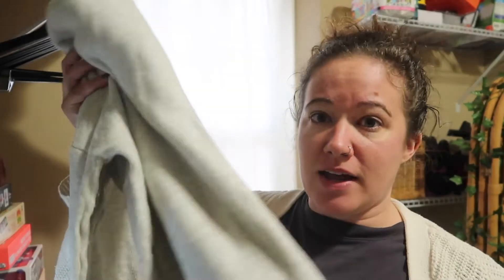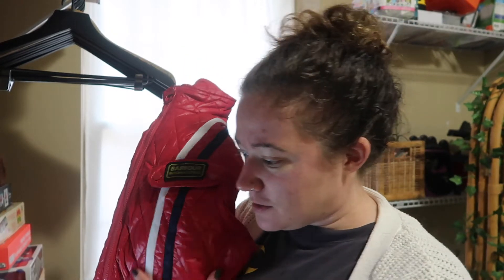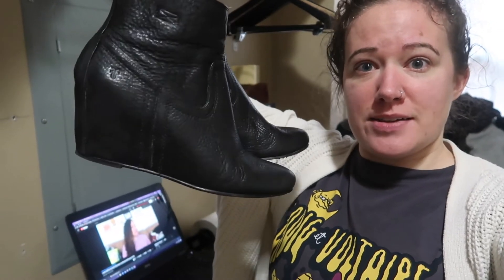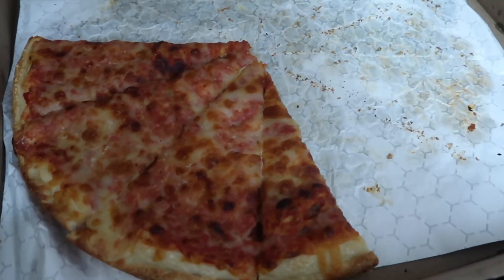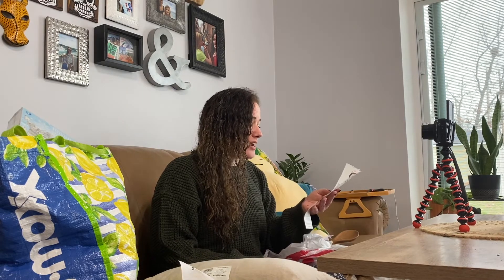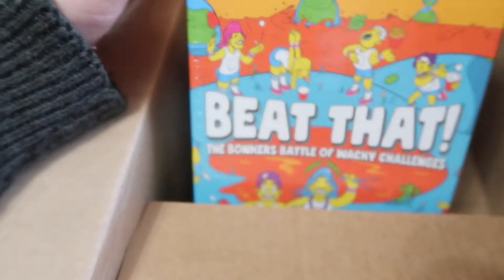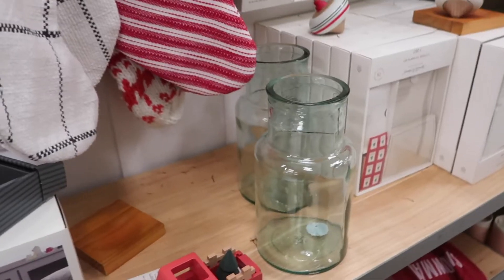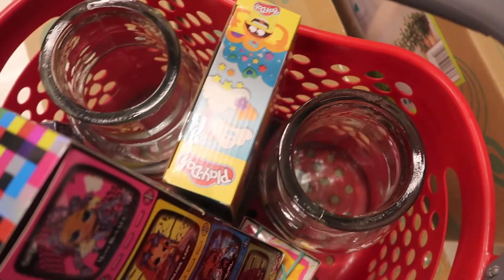dealing with false INADs on ebay + shopping for toys for tots | vlogmas day 5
In this video, I take you through a typical weekend in my life with a mix of reseller things and errands.